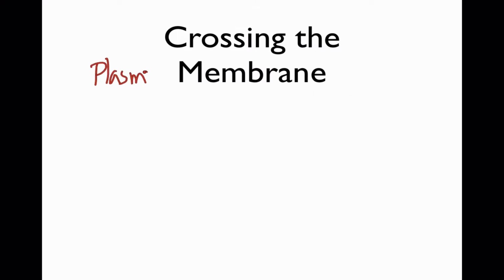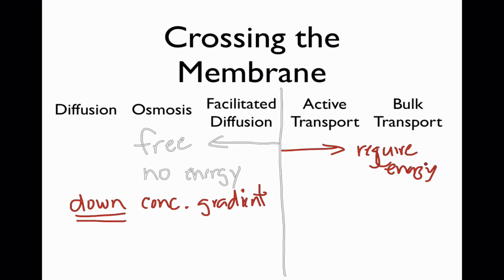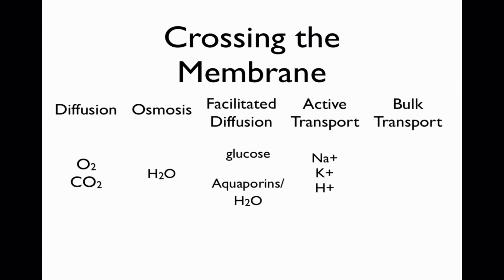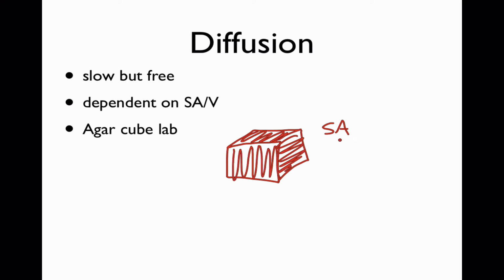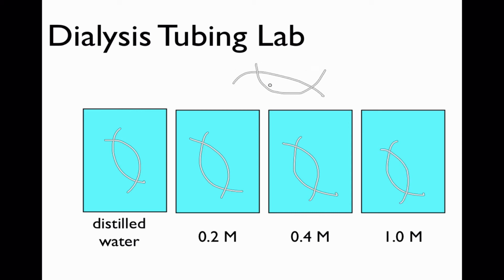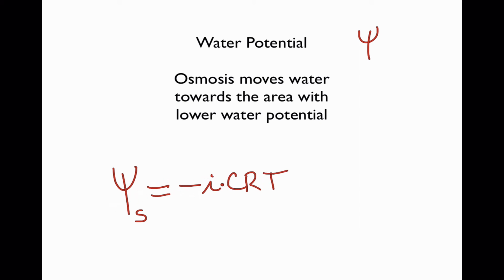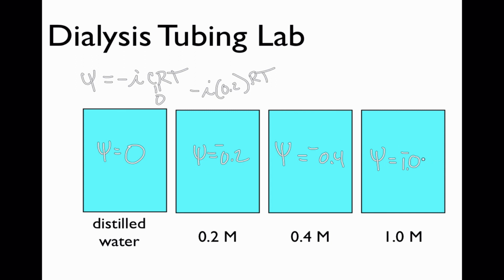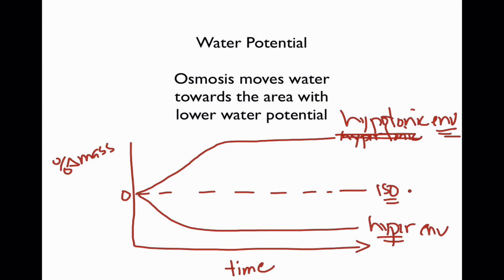Transport and Model Cell Labs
Connecting osmosis and diffusion to the model cell labs